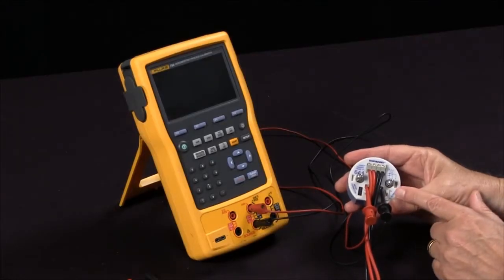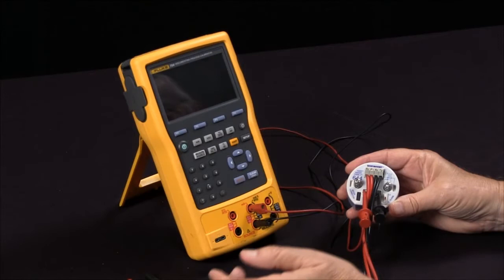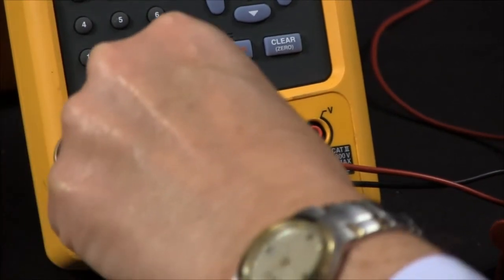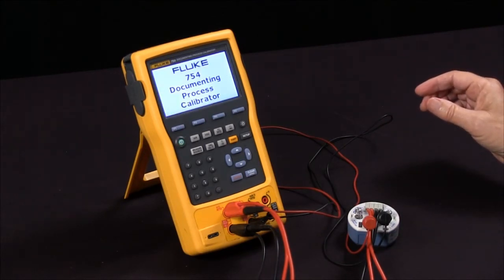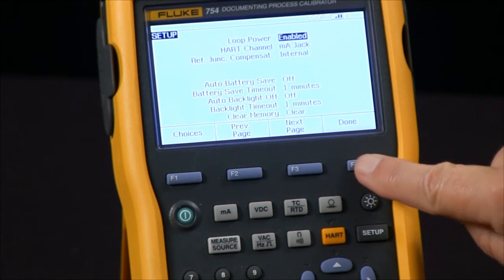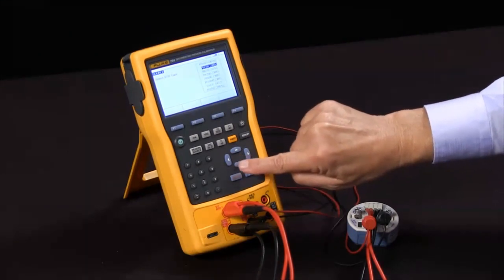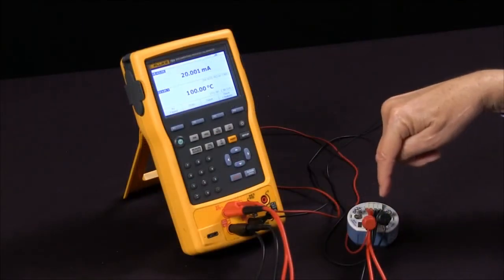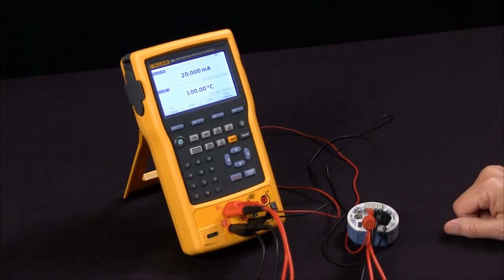How to Measure and Record Using the Fluke ScopeMeter® 120 Series Handheld Oscilloscope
The compact ScopeMeter® 120 Series Handheld Oscilloscope is the rugged solution for industrial troubleshooting and installation applications. It's a truly integrated test tool, with oscilloscope, multimeter and 'paperless' recorder in one affordable, easy-to-use instrument. Find fast answers to problems in machinery, instrumentation, control and power systems. In this video, you'll learn how to measure and record with the Fluke 120 series handheld ScopeMeter.